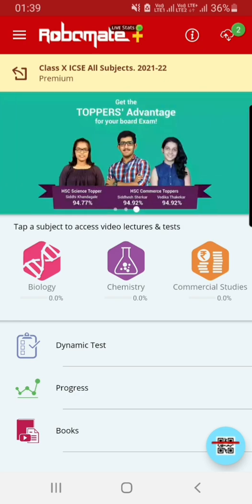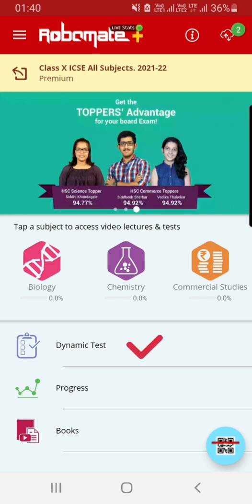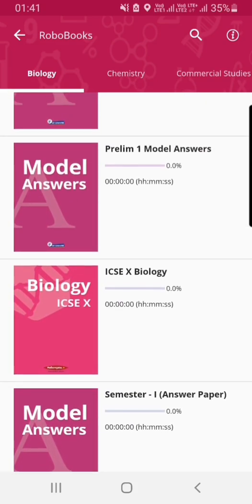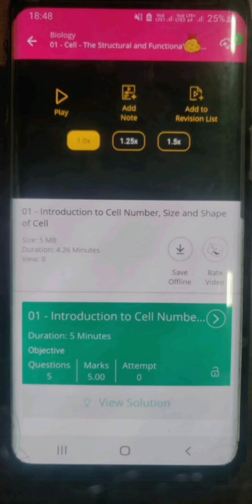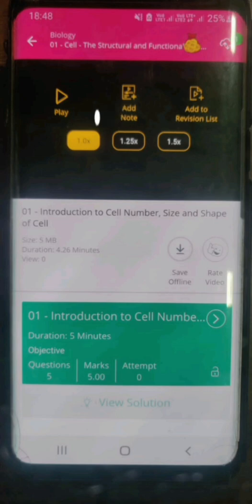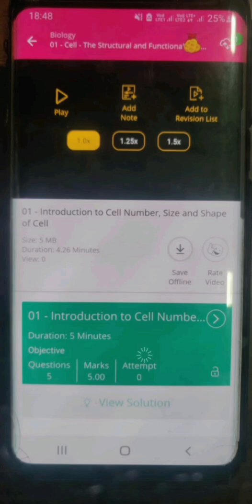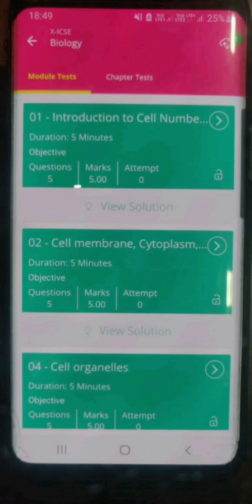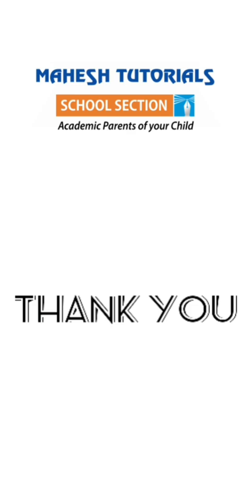How to use India's Only Curriculum Based Video Lecture Application : ROBOMATE+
ROBOMATE+

India's only
Curriculum Based
Video Recorded Lectures
With Concept Based MCQs
And Chapterwise Test Papers
For MH-STB, CBSE & ICSE Curriculum

Application Content is Created, Designed and Maintained by the #1 School Section Coaching Centre of India
*MAHESH TUTORIALS*